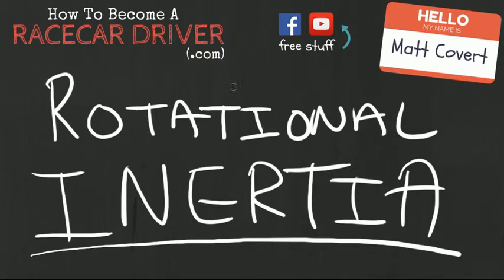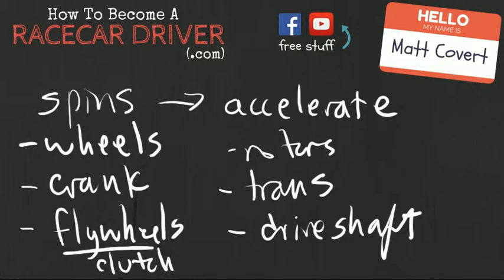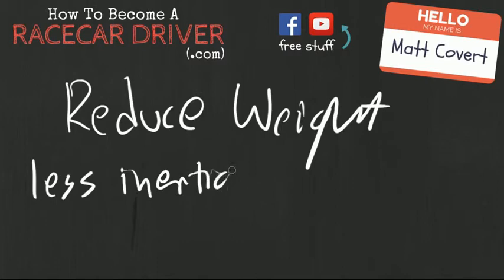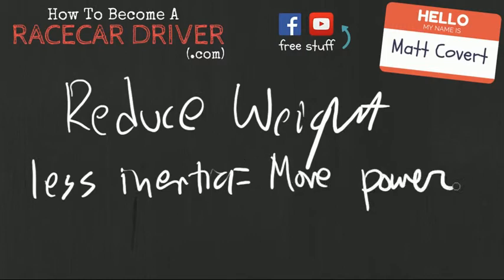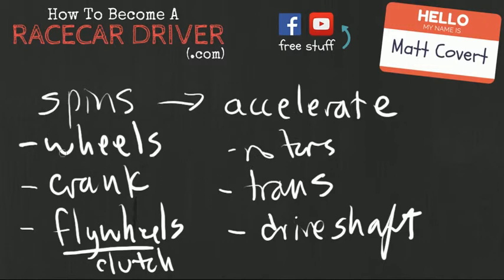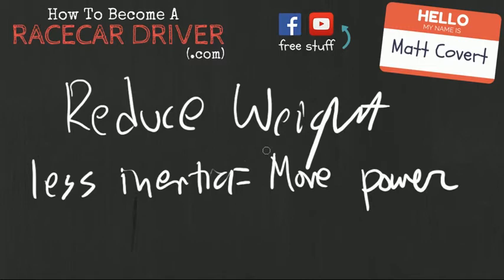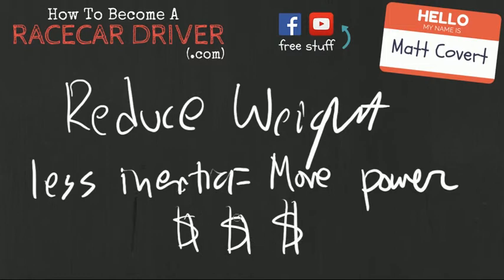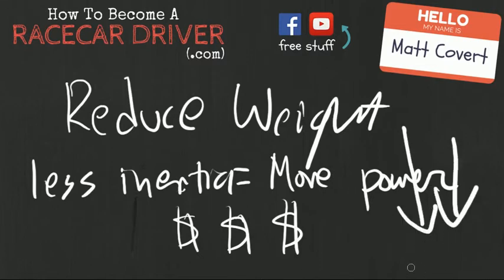Rotational Inertia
In this video I discuss the implications of heavy moving parts. Not only does apply to internal engine components, but several parts on the car's exterior. Let me show you exactly why heavy parts are robbing you of speed.